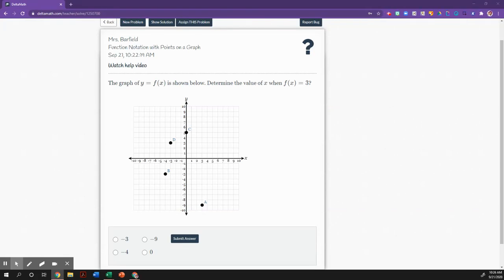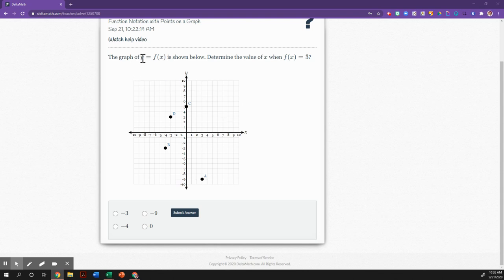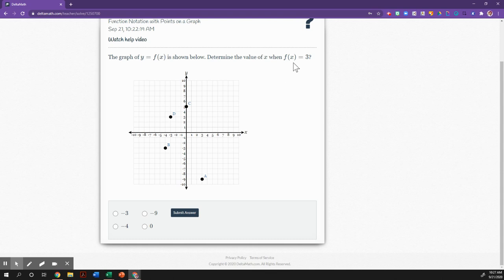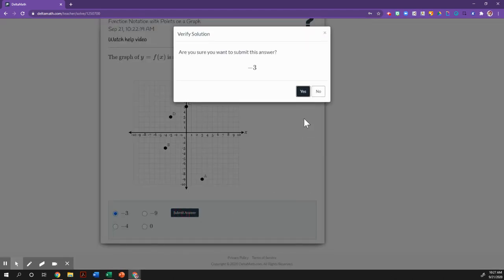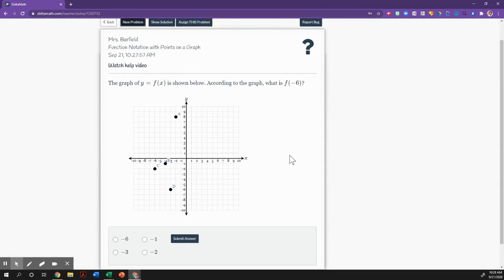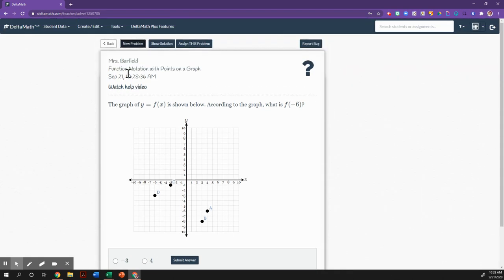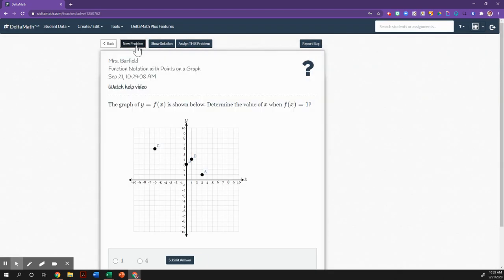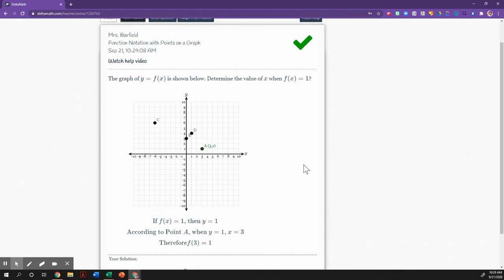M1: Function Notation Part 1